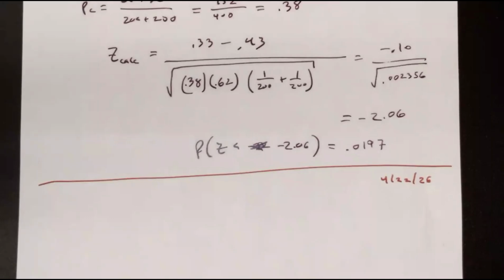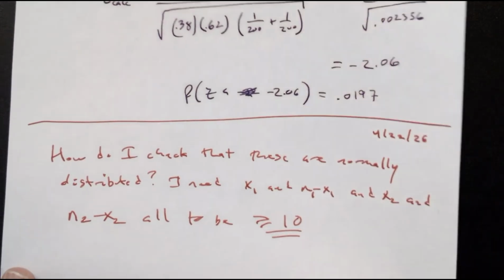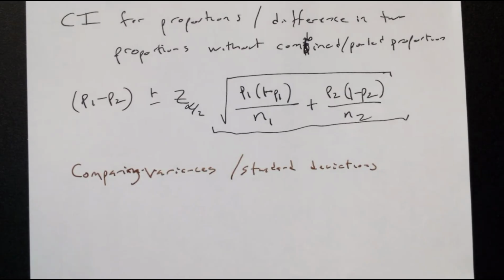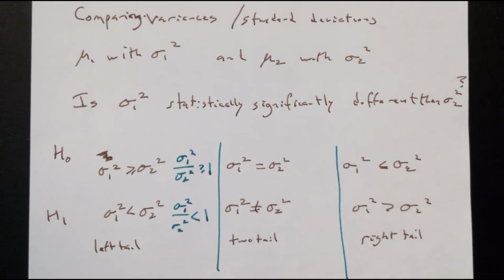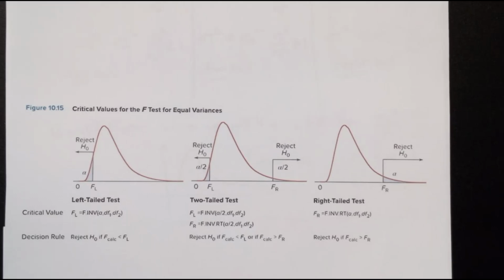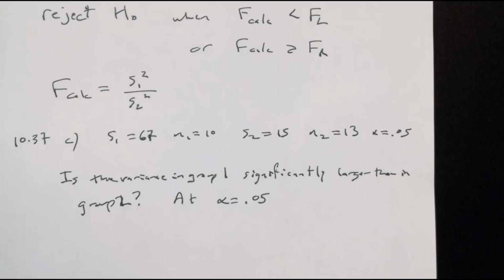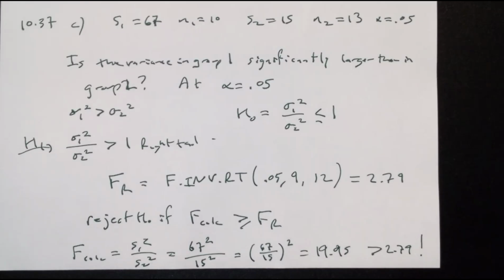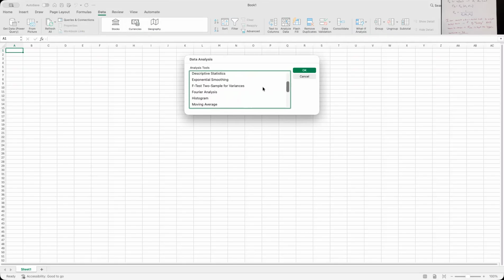SMA129 04222026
Class recording for SMA129 Business Statistics for Wednesday April 22, 2026